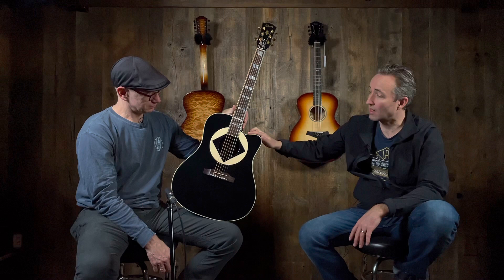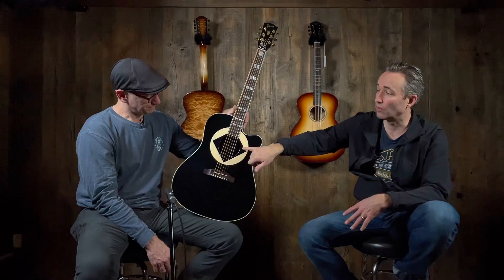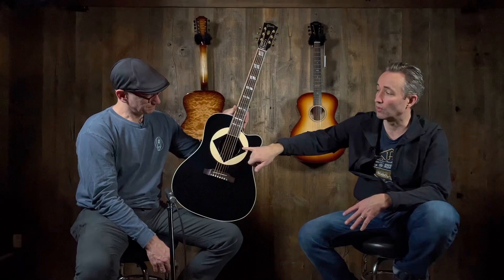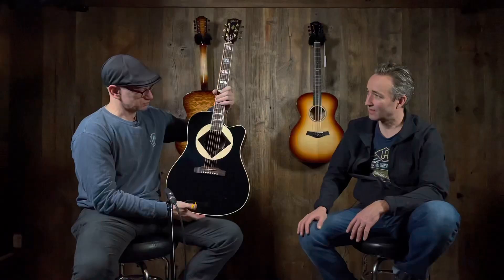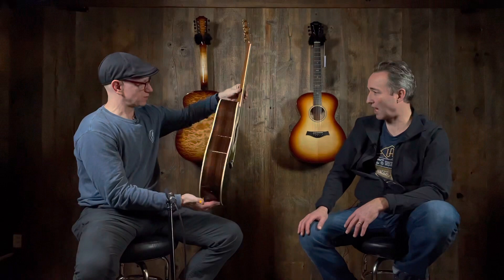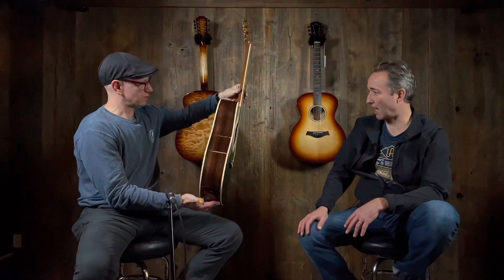Gibson Jerry Cantrell “Atone” Songwriter Signature Acoustic Guitar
Whether you’re writing a song at home, laying it down in the studio, or bringing it to thousands on stage, the Jerry Cantrell “Atone” Songwriter delivers. Made to the Alice in Chains guitarist's specifications and prominently featured in his “Atone” video, the Jerry Cantrell “Atone” Songwriter builds upon the traditional Gibson Songwriter platform. It adds several unique, personalized features, including a thinner body depth for playing comfort, his signature “Circle in Square” pickguard, Jerry Cantrell signature on the truss rod cover, Double J waterslide decal on the back of the headstock, “12” inlay at the 12th fret, gold hardware with gold Grover® Mini Rotomatic® tuners, and an L.R. Baggs™ VTC pickup and preamp so it’s ready to plug in whenever you are.

GUITAR SPECS:
Back & Side Wood: Indian Rosewood
Body Size: Songwriter
Top Wood: Sitka Spruce
Nut Width: 1.725"
Neck Shape: Advanced Response
Bracing Pattern: Traditional Hand-Scalloped Advanced x-braced
Scale Length: 25.5"
Pickup: LR Baggs VTC
Tuners: Grover Mini Rotomatic
Case: Gibson Hardshell